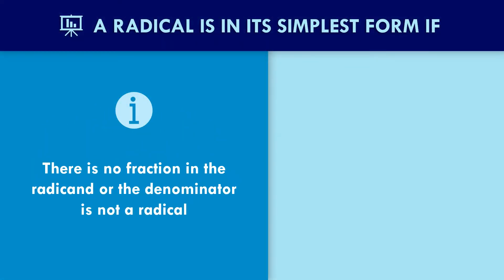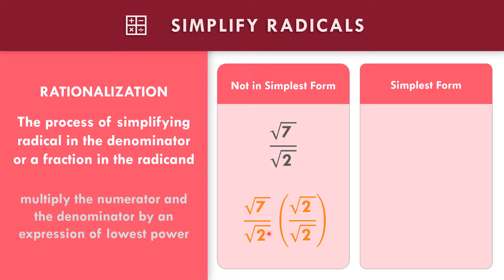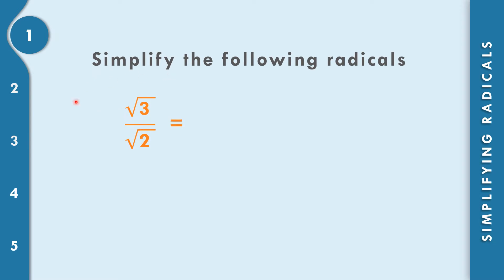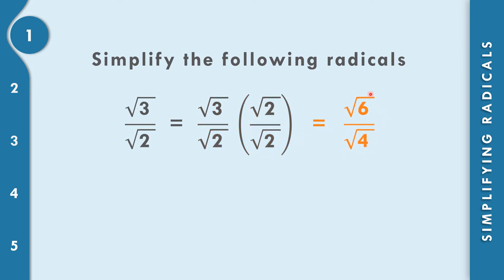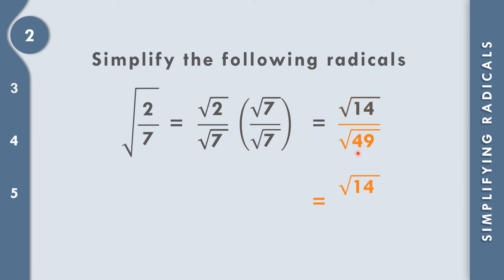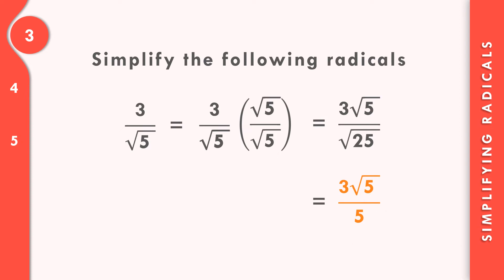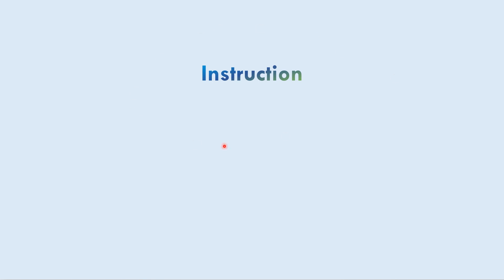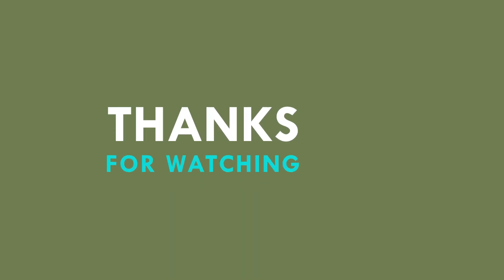(15) Rationalizing the Denominator | GRADE9 Q2